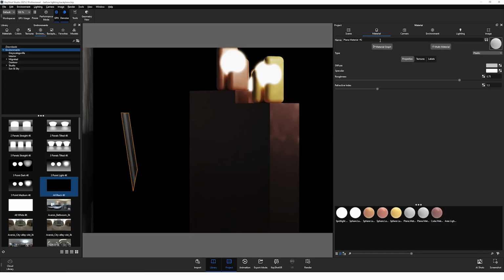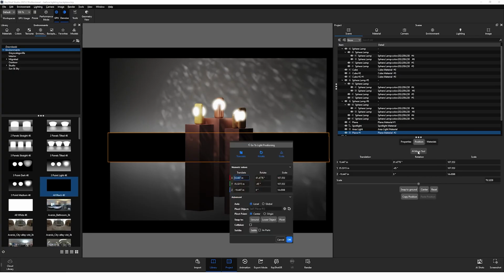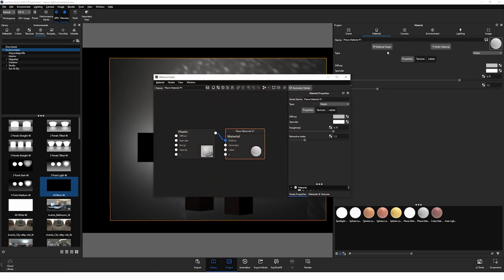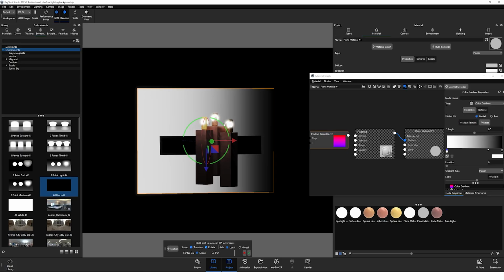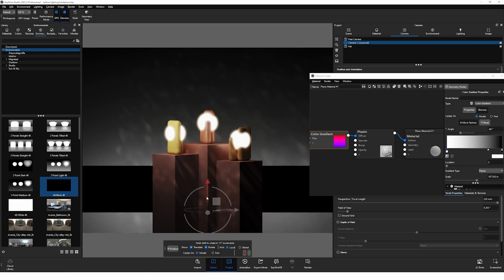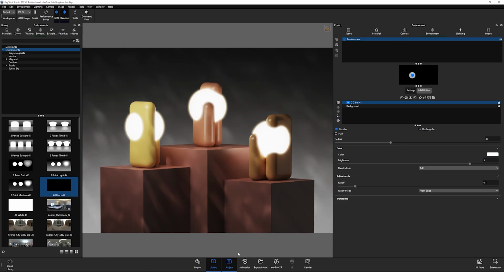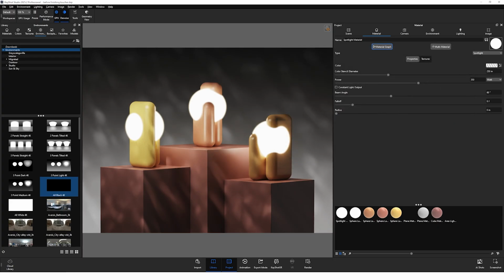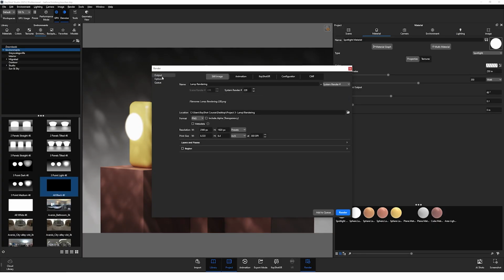Project 3 - Lamp Project - P5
Continue refining the lamp scene by shaping the background and fine-tuning the lighting. In this lesson, we’ll use Area Lights and gradients to control the backdrop, add fill lighting, refine Bloom and gobo effects, and dial in the scene before rendering.
By the end, you’ll have a polished render that brings together the lighting techniques explored throughout the project.